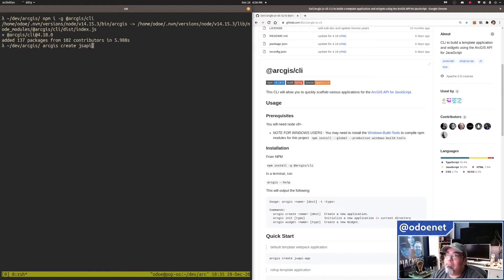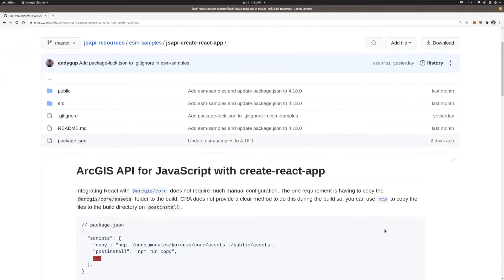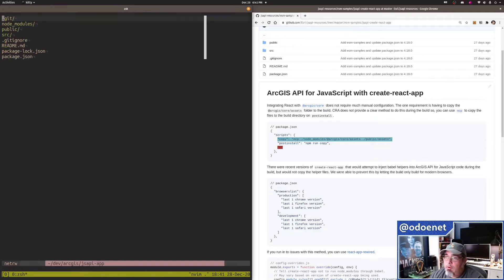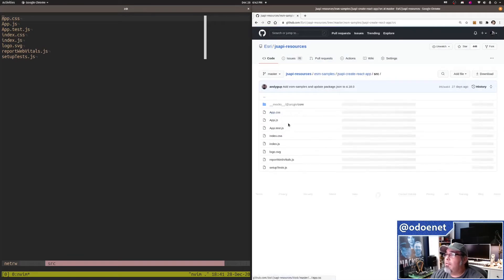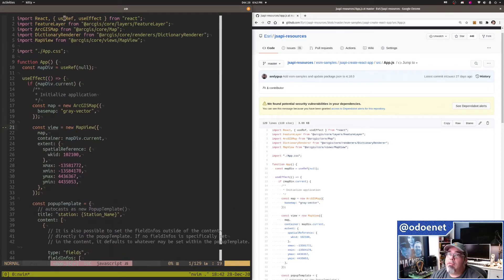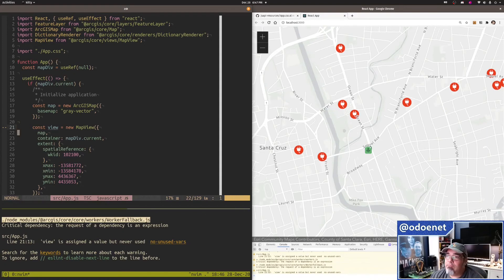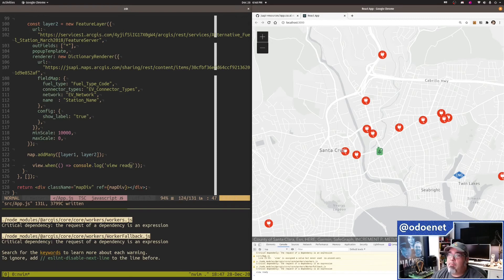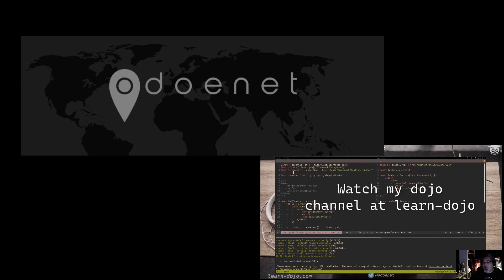ArcGIS JSAPI ESM with create-react-app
It's never been easier to integrate the ArcGIS API for JavaScript with create-react-app!